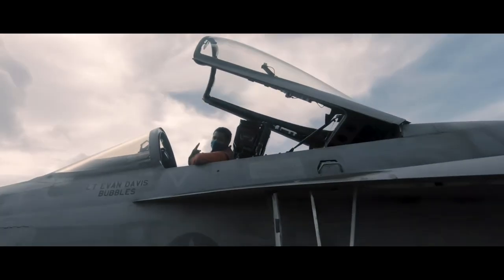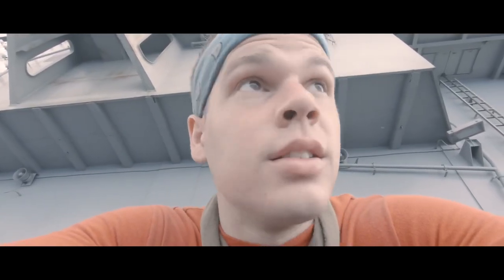A Day In The Life of a Deployed Sailor 2020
This video is not endorsed by my employer.